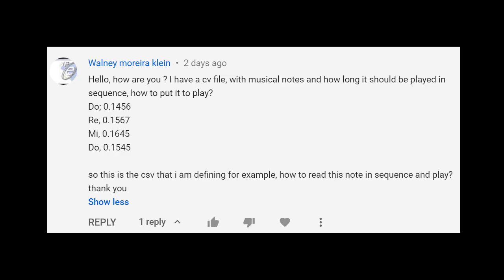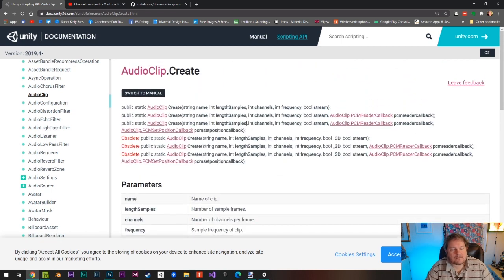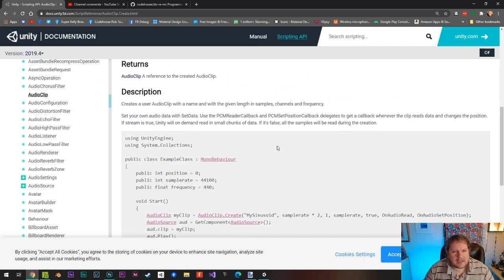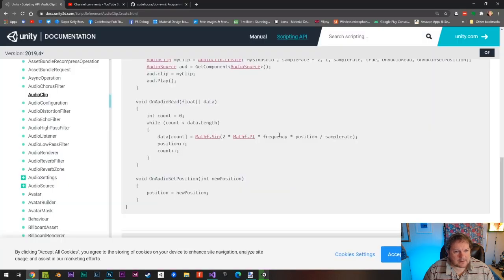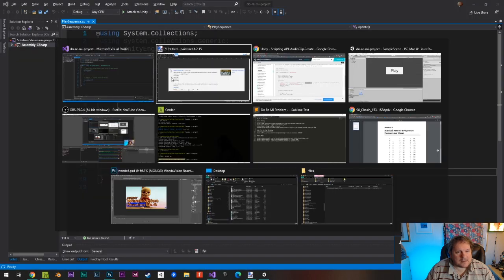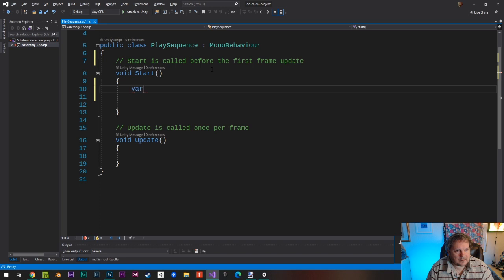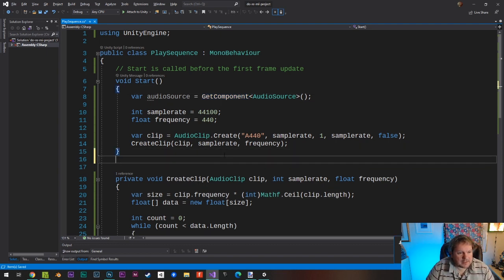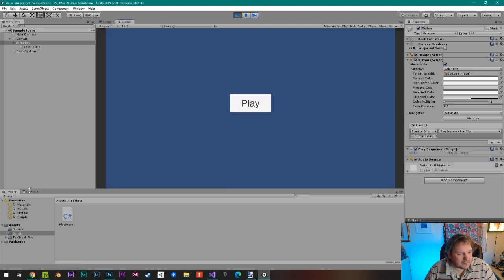Tone Generation and Sequencing with AudioClip in Unity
I answer a question about creating and sequencing notes based on the do-re-mi scale.

00:00 Introduction
00:53 Creating a tone
16:16 Generating the tones for each frequency
21:35 Sequencing notes
34:25 Outro